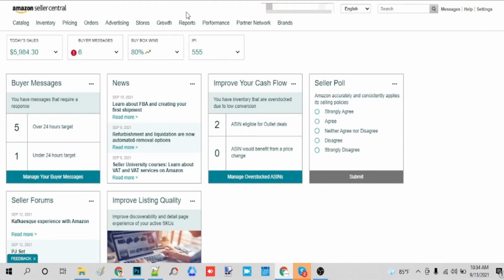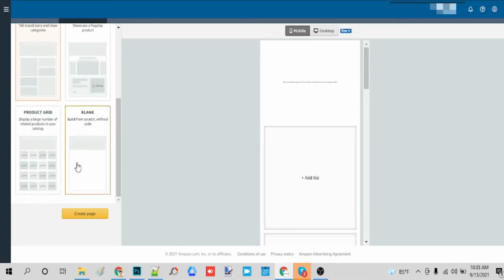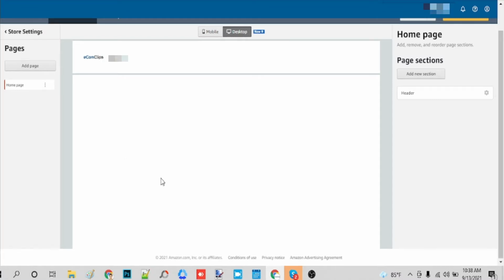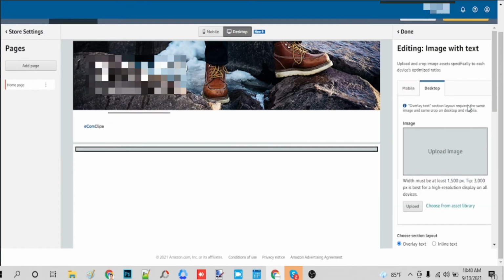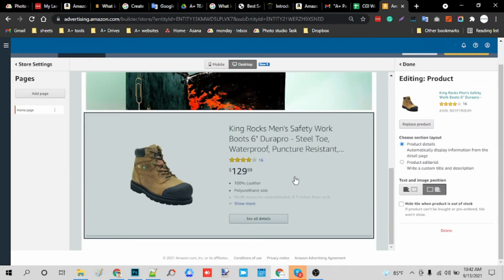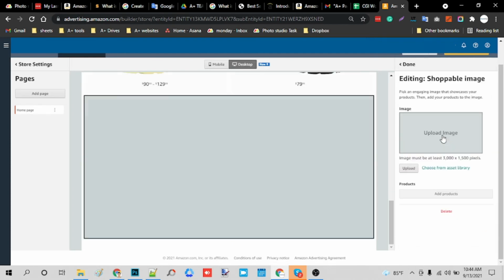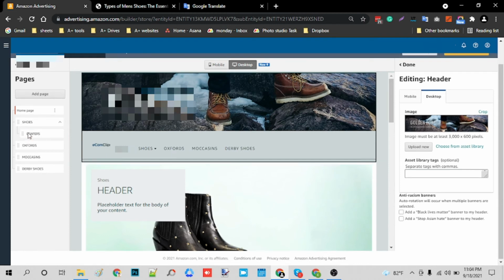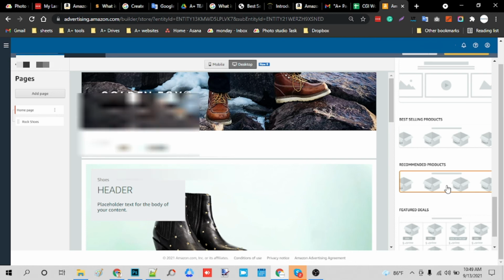How to Create Amazon Brand Storefront in 2021 | Amazon Brand Store Builder | Amazon Store Brand Page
Amazon brand store will increase your sales conversion and make the brand image more stronger among your customers. In this video we will show you how to create an Amazon brand store by Amazon store builder.
Please make sure you got the brand registry on Amazon to get this amazing feature.

Why should you create an Amazon store?

- Amazon store increase brand awareness
- The positive influence of customer loyalty and trust
- Potential to obtain higher ranks on amazon organic search results
- Drive traffic directly to your storefront

Process of creating an amazon store:-

Step-1: In seller central go to the store tab and click manage store.
Step-2: Now click on the create store button and you will be in the store builder.
Step-3: Now enter your brand display name and brand logo then click next.
Step-4: Here you will find some templates to create your home page.
Step-5: Choose a template from amazon pre-build templates or click blank to design a template in your own way.
Step-6: Enter the meta description that provides information about your page to the search engine then clicks the create page button.
Step-7: To add a module click add a new section button from the top right of the page.
Step-8: Now you can choose the module of product, image, image with text, shoppable image or only text or videos that match your shop and decorate your page.
Step-9: To add more category or subcategory pages click the add page button from the top left of the page.
Step-10: Enter page title, meta description and choose the layout of your page and click the create page button.
Step-11: To create a subcategory of a page, drag a page and release it under which page you want.
Step-12: If you are satisfied with your design click the submit button for publishing button from the top-right menu of the page, that’s it!

Congratulations! You have successfully created an Amazon brand store.

Here are some sample Amazon Brand Store which you can check out before building one.

RUG BRANCH

blue zoca

COLD WATER CANYON